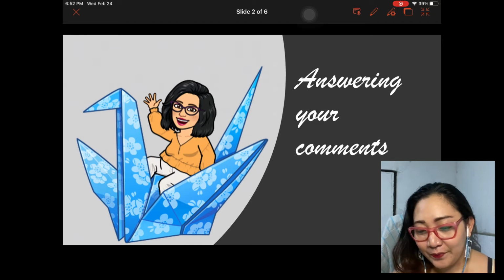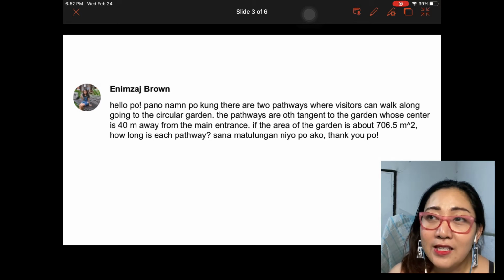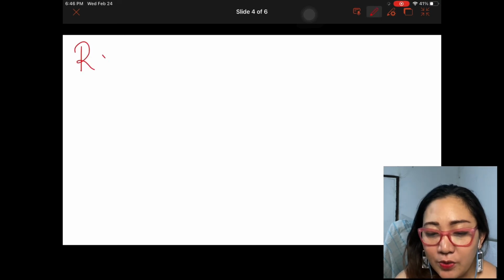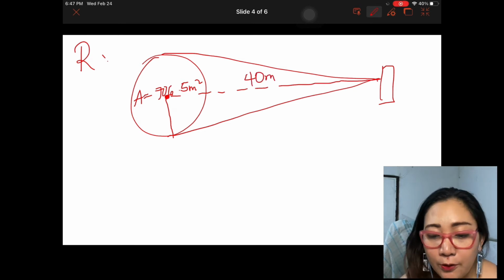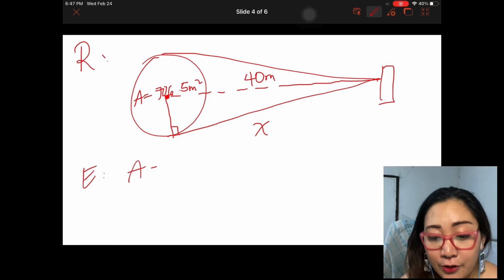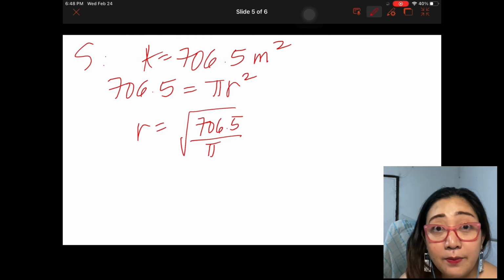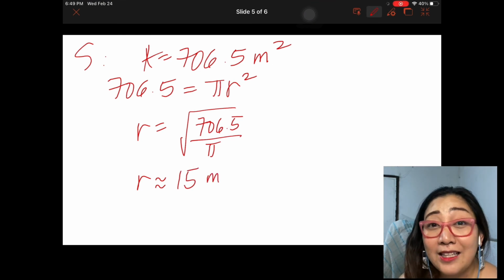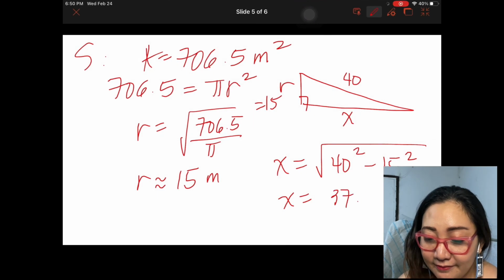Answering Your Comments P1